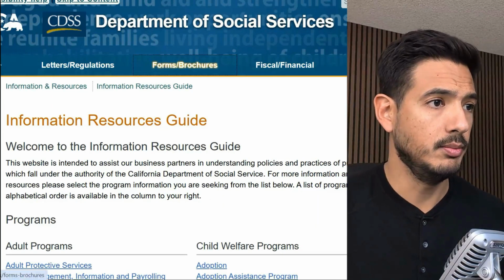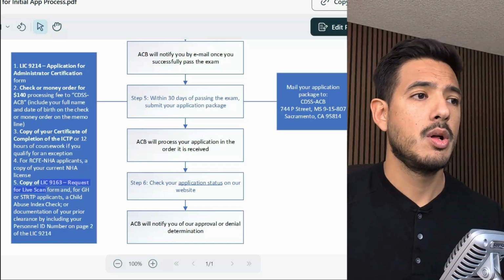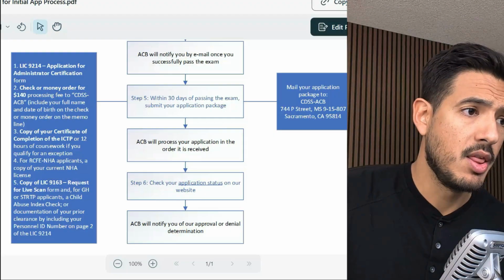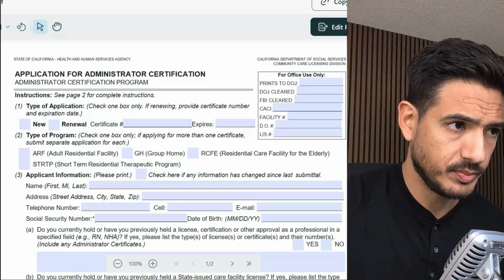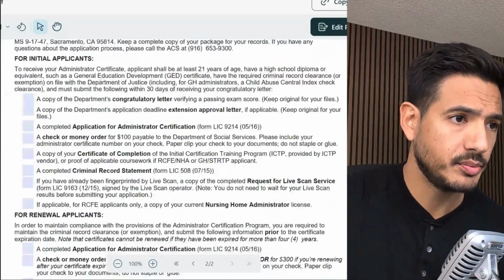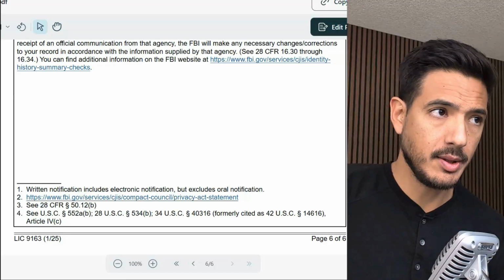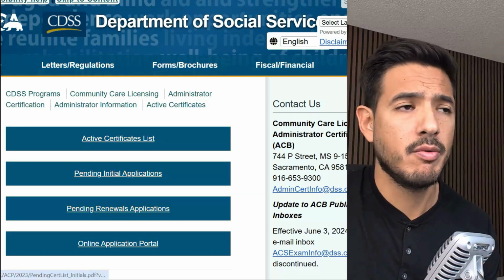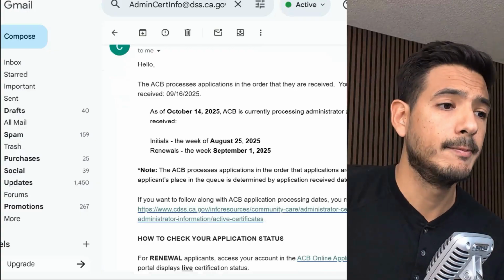How to Become an Administrator for an RCFE PART 3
In Part 3 of my RCFE Administrator series, I walk you step-by-step through how to submit your RCFE Administrator application to the California Department of Social Services (CDSS) after passing your state exam.

In this video, you’ll learn:
✅ What RCFE Administrator forms you must complete
✅ Where and how to submit your application to CDSS
✅ How long the application review process typically takes
✅ Common mistakes to avoid that can delay your certification

This video is designed to help you move forward confidently and avoid confusion once you’ve passed the RCFE Administrator exam.

Part 3: Submitting Your Application After Passing the Exam

🎯 My mission is to help aspiring administrators succeed in the senior care industry and confidently navigate the RCFE licensing process in California.